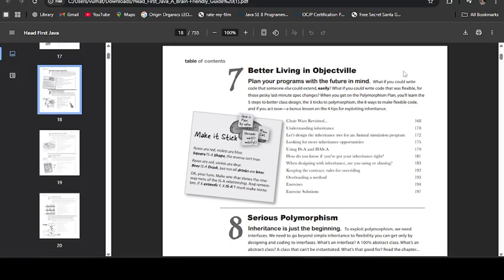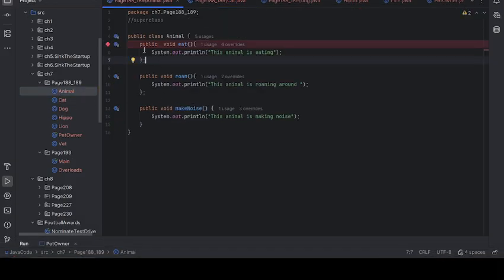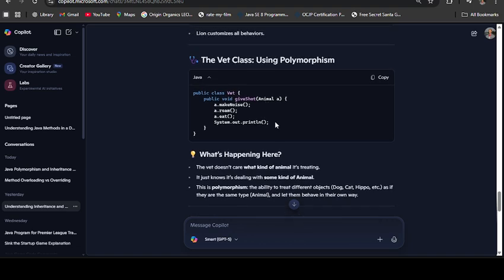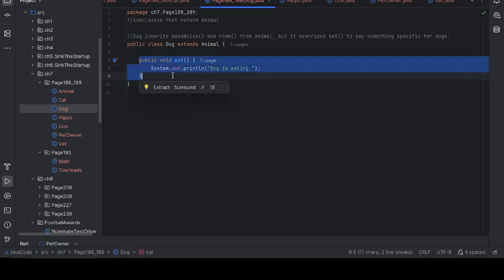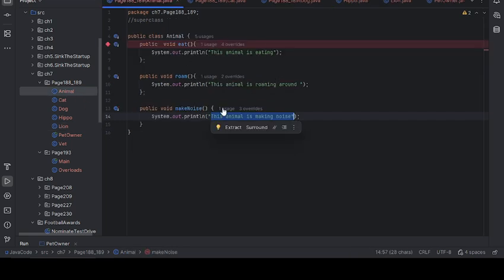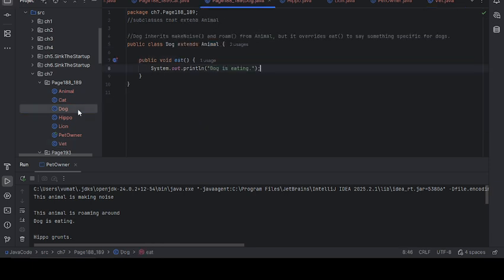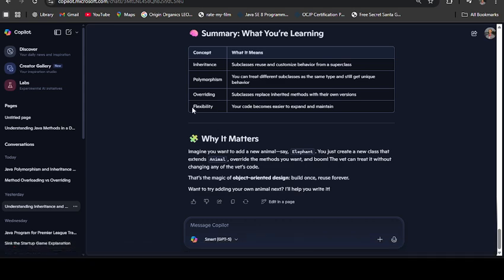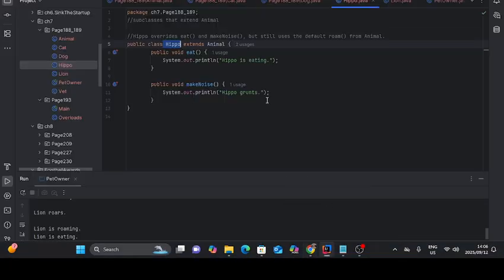Java Chapter 7